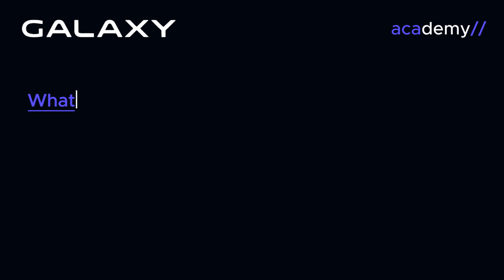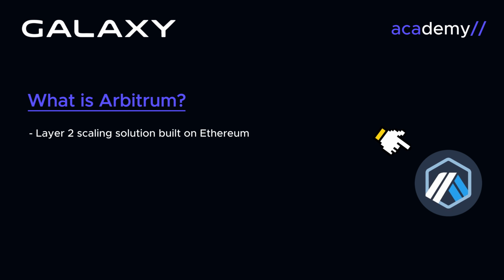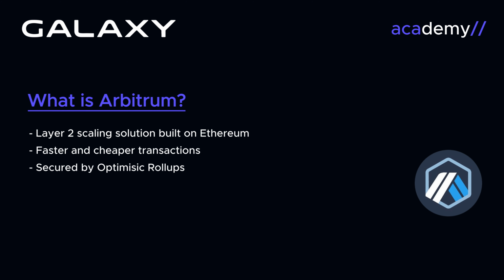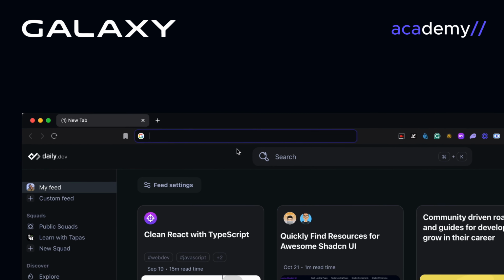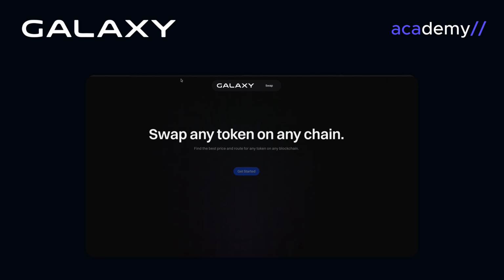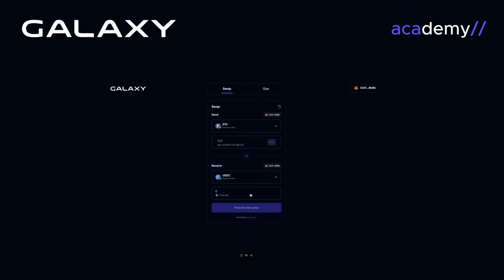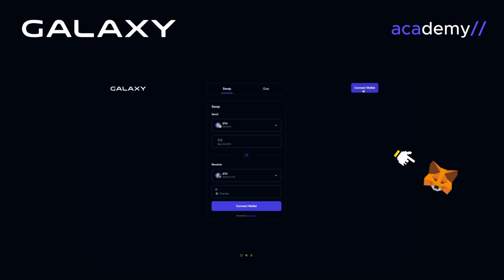Same Chain Swaps on Arbitrum - Galaxy Exchange Tutorial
Today we're going to be exploring same-chain swaps on Arbitrum!